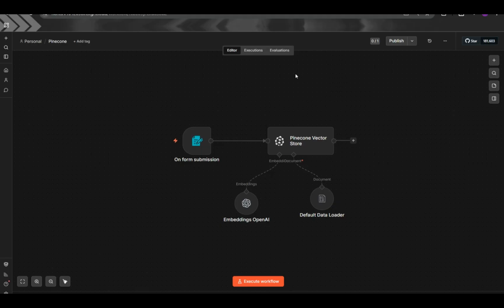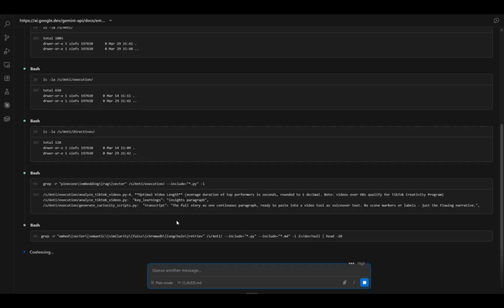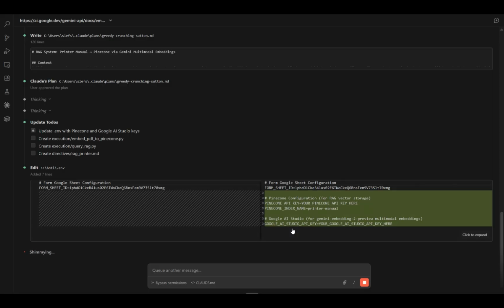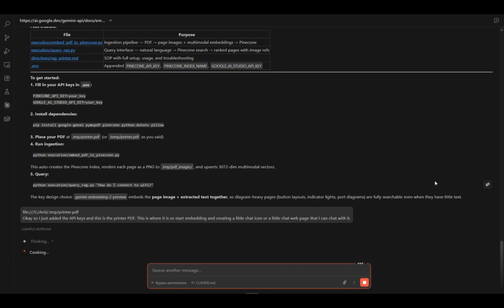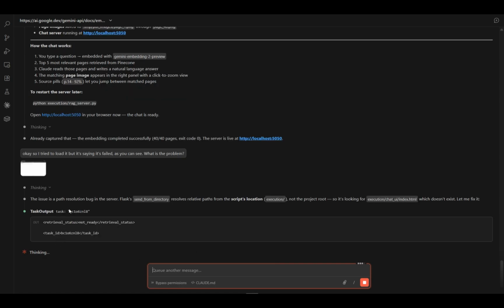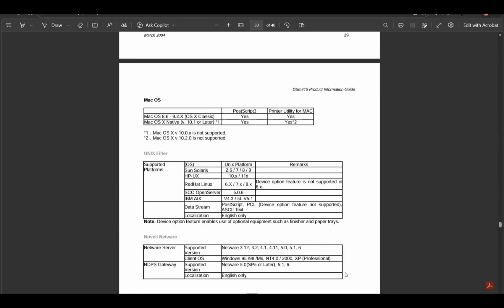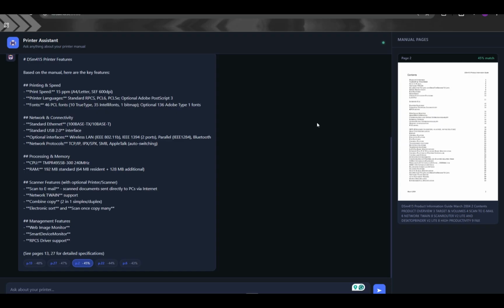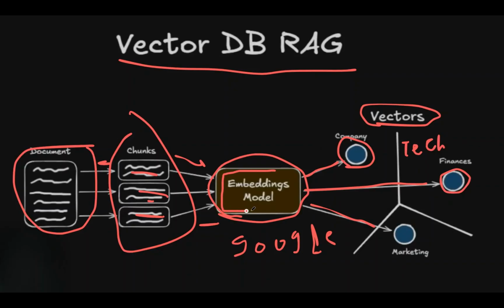Google Just Killed Traditional RAG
Exclusive Resources & Tools

Google just dropped a powerful new embedding model… and it completely changes how RAG works.

In this video, I break down how Google’s latest embedding model improves retrieval, search accuracy, context understanding, and overall RAG performance for AI systems.

If you're building AI agents, chatbots, SaaS products, or automation workflows using RAG, this update is something you cannot ignore. Better embeddings mean better retrieval, smarter responses, and way more reliable AI systems.

Most people focus only on prompts—but the real power starts with retrieval. This video shows you why Google’s new embedding model is a major shift for the future of RAG.